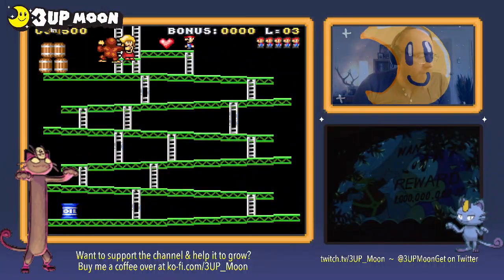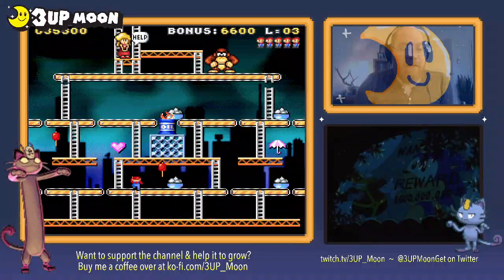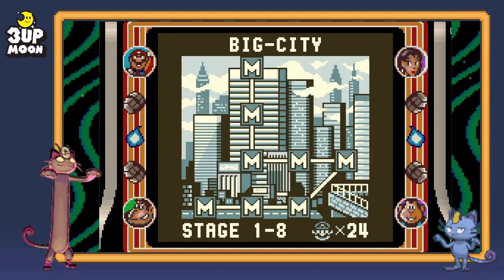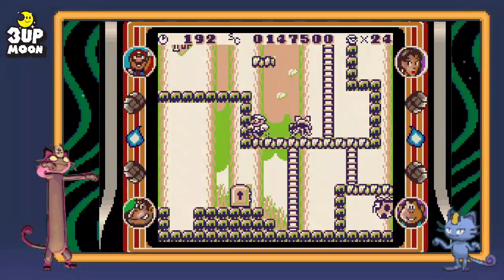🌿 Classic Kong Complete (SNES) ✨🌿 Have I gone Bananas?! 🌿✨DK Game Showcase - S03E13